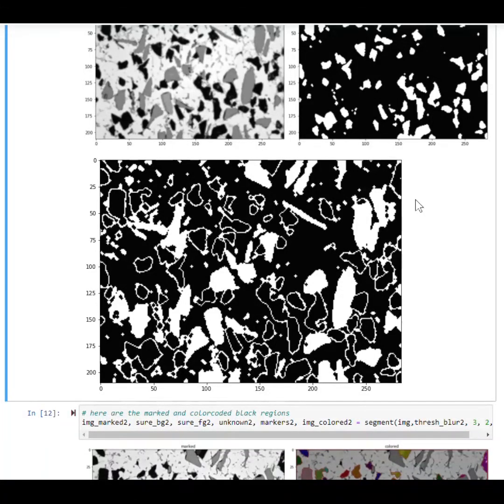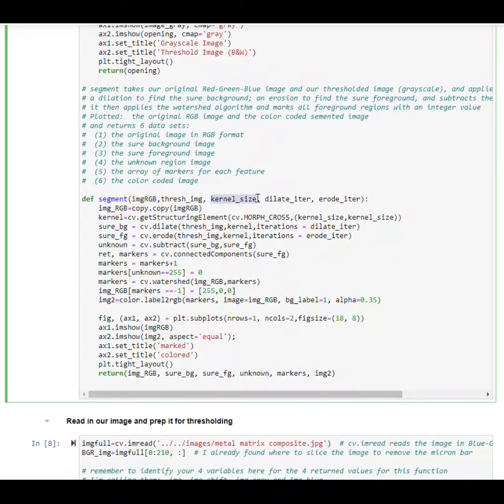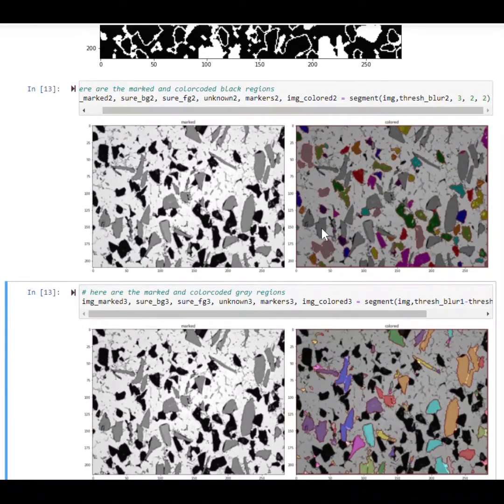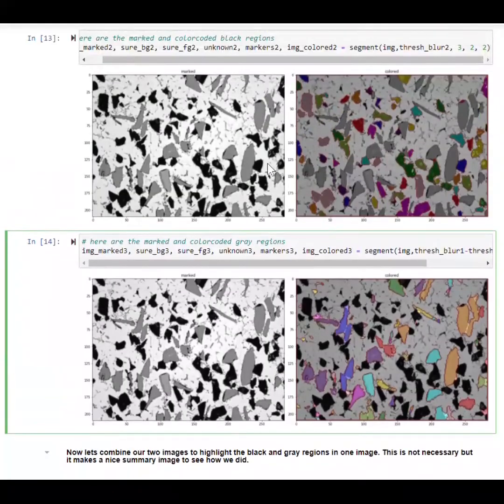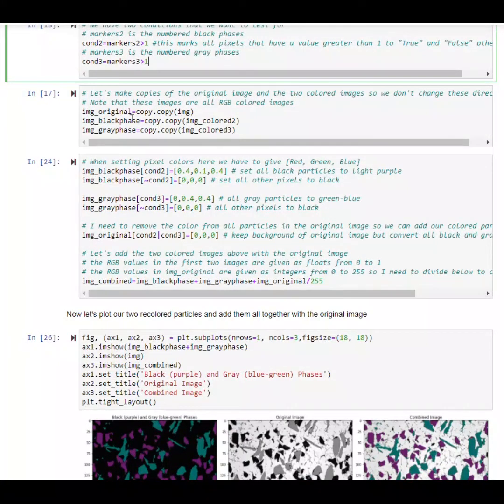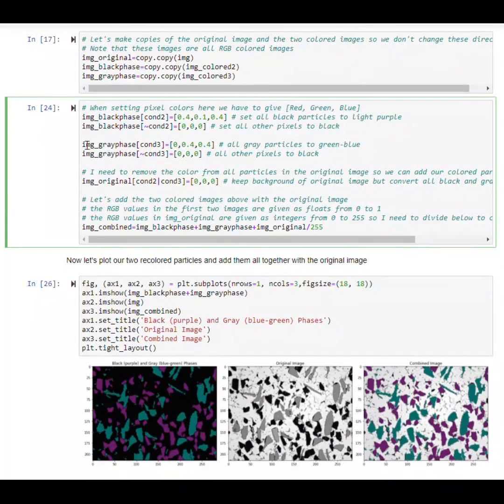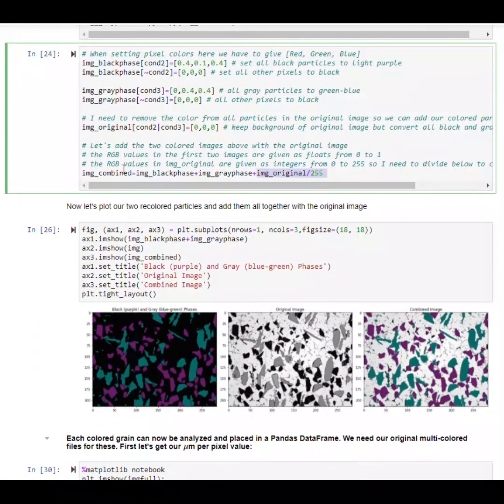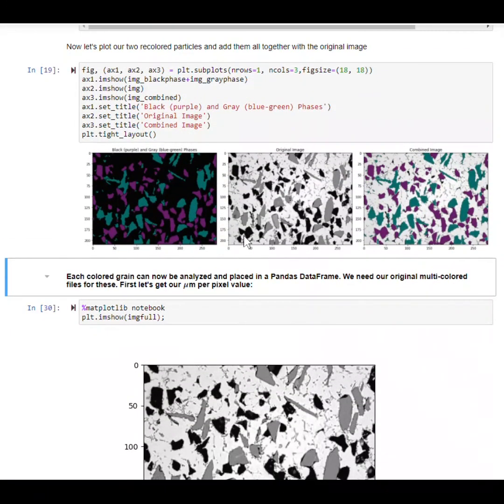MSE 3114 week 10 Lesson 5 Measuring particles in a matrix part 2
Using watershed to segment a micrograph into two different reinforcing particles.  Measurement of particle size, fractional area using python.  For Virginia Tech course MSE 3114.